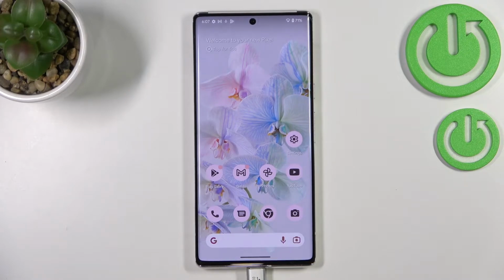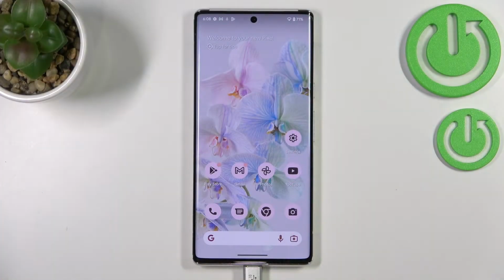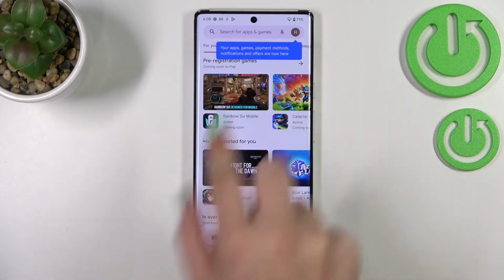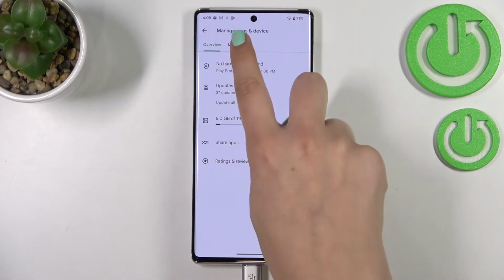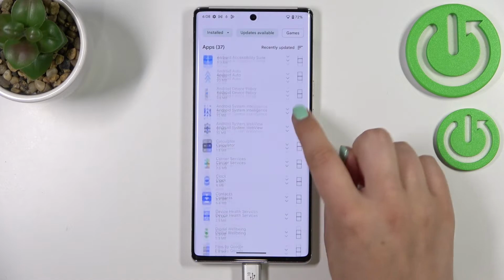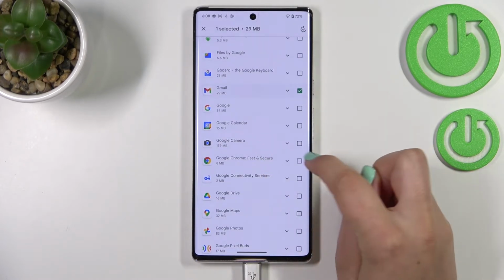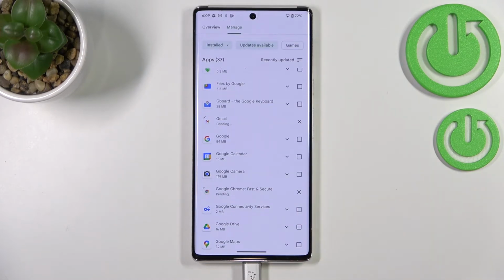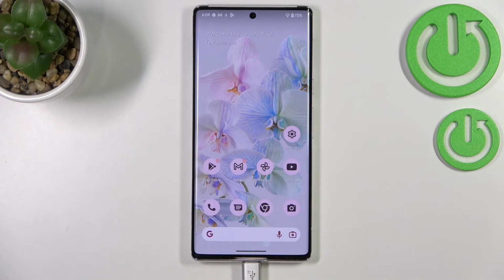How to Update Apps in Android 13 – Find Newest Apps Versions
If you’d like to update apps in your Android 13, then here we are coming to show you! We’ll guide you to the proper section, in which you’ll be able to easily find the newest updates. What’s more, we’ll show you how to download them and install them successfully. So let’s follow all shown steps and easily find new app versions.

How to check for apps updates in Android 13? How to update apps in Android 13? How to stay up to date with Android 13? How to find apps updates in Android 13?